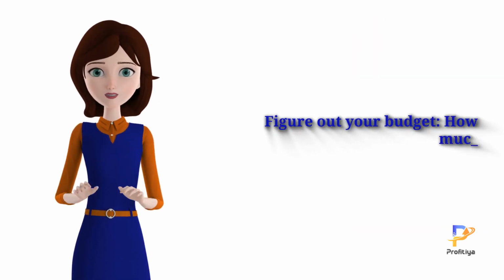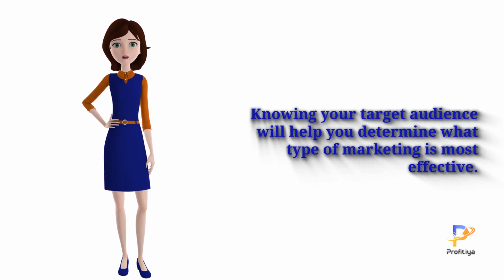Create A Marketing Strategy to Get More Customers | Profitiya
Do you need more customers?

You're not alone. Every business needs more customers. That's why we've created this video to show you how to get more customers for your business, step-by-step.

We'll teach you how to find and attract new customers, convert leads into paying customers, and keep them coming back for more. Plus, we'll give you some tips on how to measure the success of your customer acquisition efforts so you can see exactly what's working (and what's not).